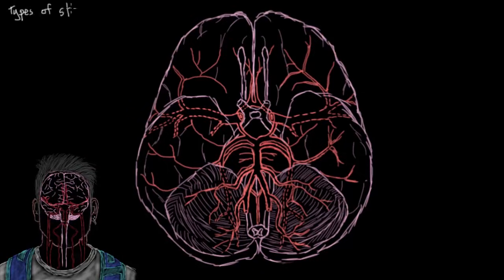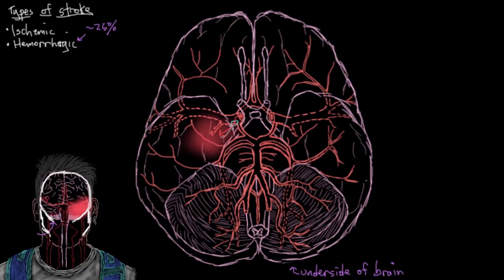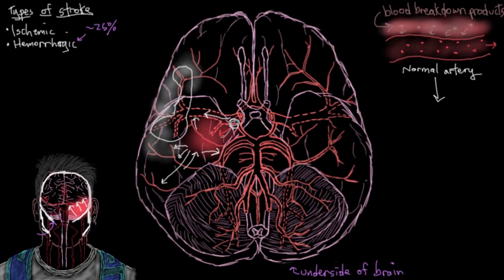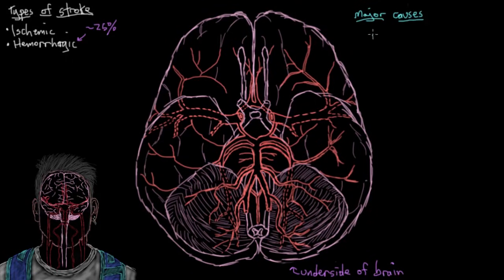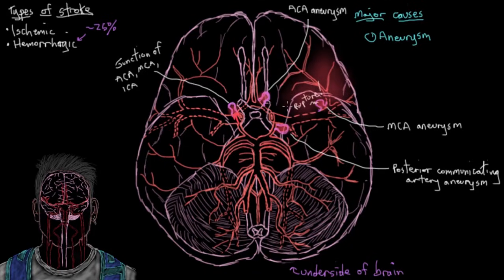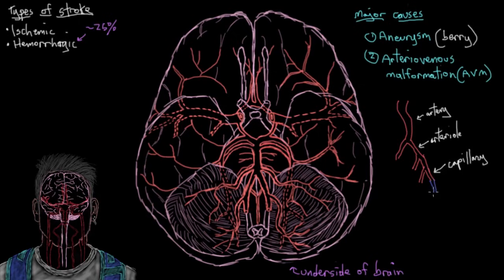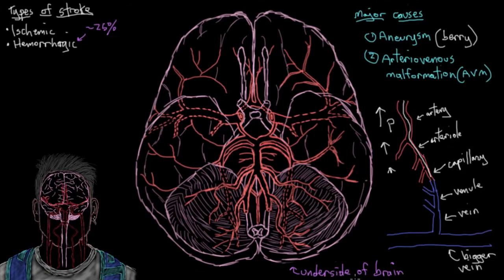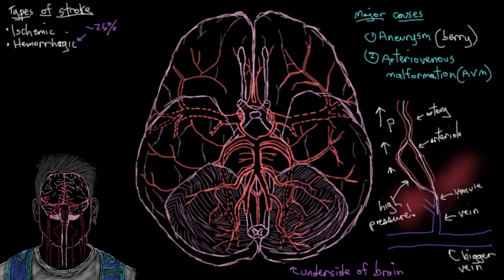Hemorrhagic strokes | Circulatory System and Disease | NCLEX-RN | Khan Academy